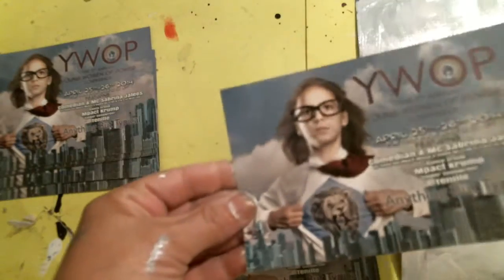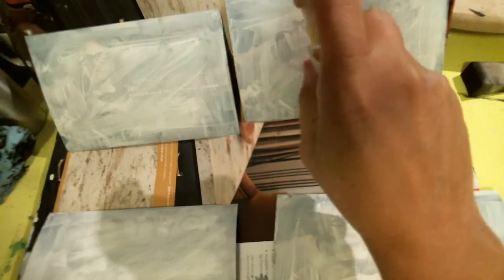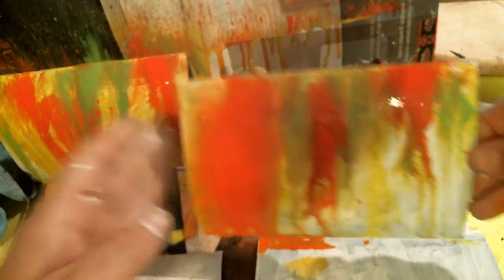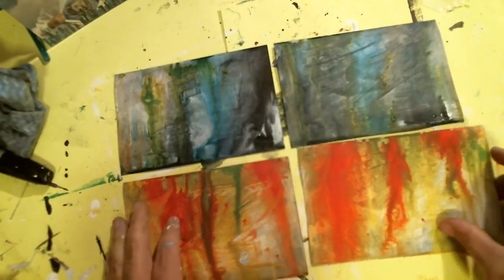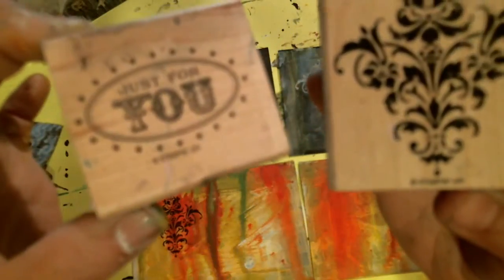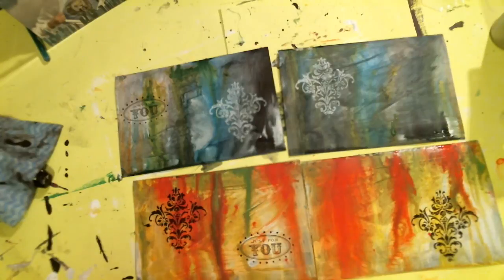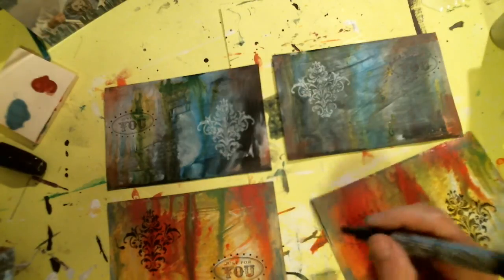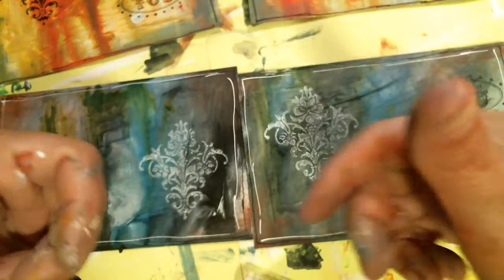Mixed Media Postcards "Let the product shine"